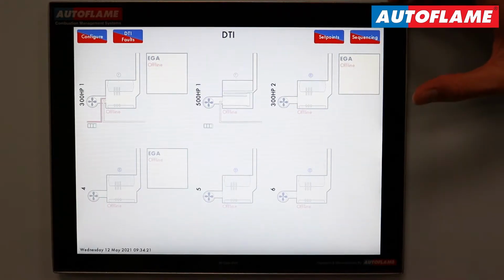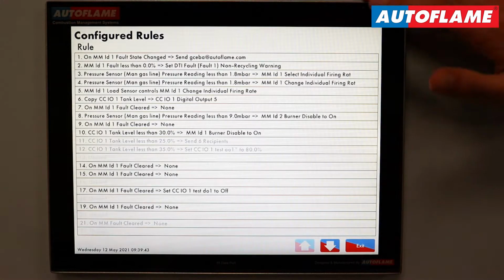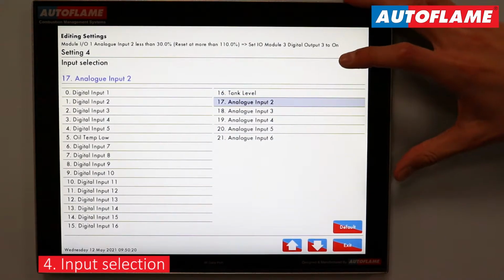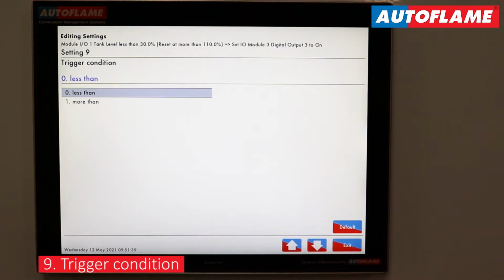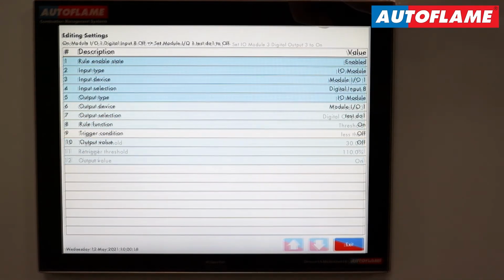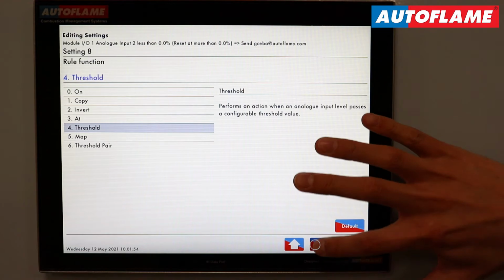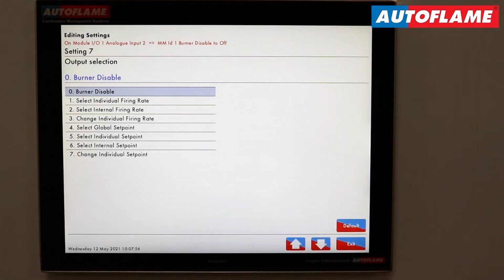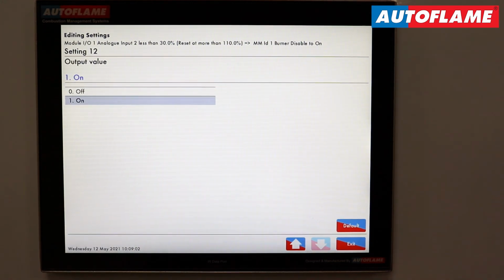Burning With Intelligence | Episode 5 | Mk8 DTI Rules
Welcome to the fifth episode in our series BurningWithIntelligence. Expanding on our previous episode on the Mk8 DTI, today Nadeem goes in-depth specifically on the DTI’s Rule System. He takes you through step-by-step how to create a rule using the Rules System’s 12 configurable settings to generate various points of control, which include bringing on a pump, sending email alerts, generating alarms, disabling burners, or even changing firing rates.